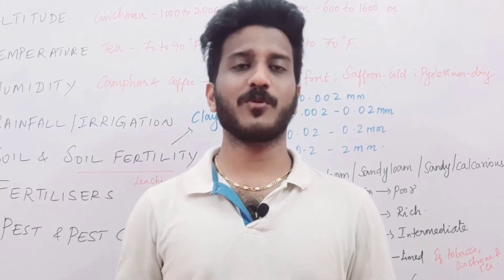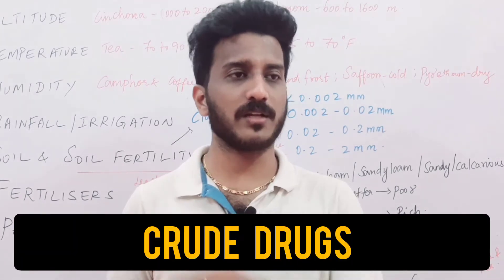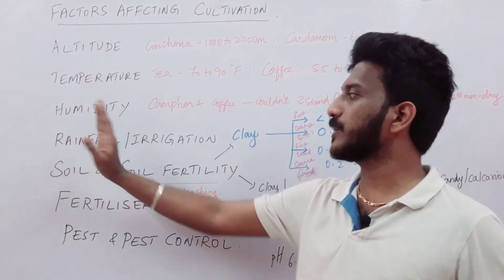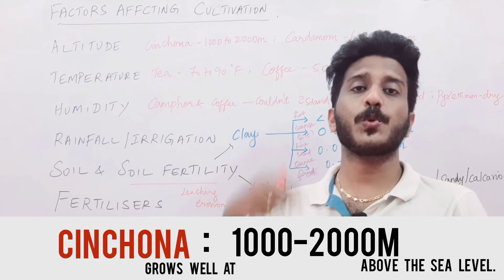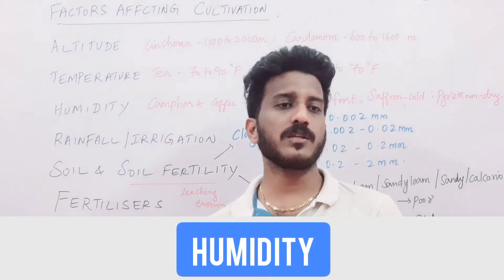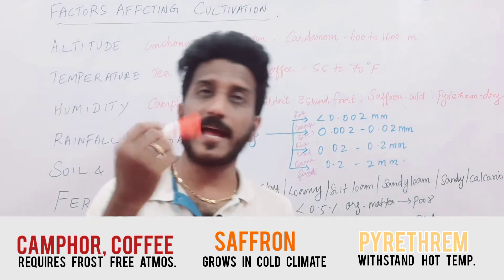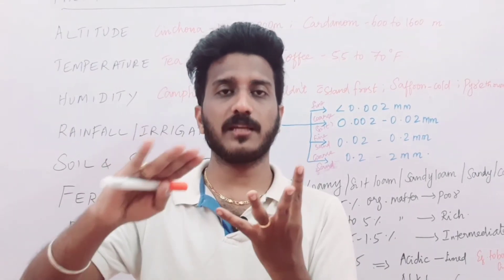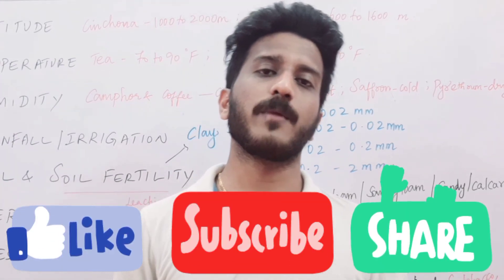Pharmacognosy in 5 minutes| Temperature, Altitude, Humidity and Rainfall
Pharmacognosy, a fascinating subject is being underestimated due to to its improper  understanding level. This series PHARMACOGNOSY IN 5 MINUTES will surely help the pharmacy students and other botany students to understand the subject well. It will also be a kindling fire spark to take the pharama education a step ahead.